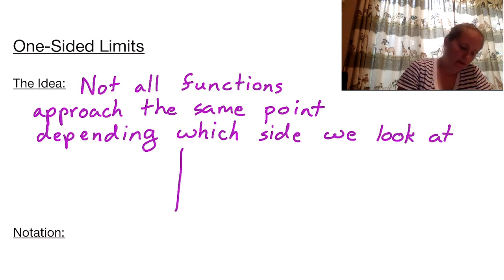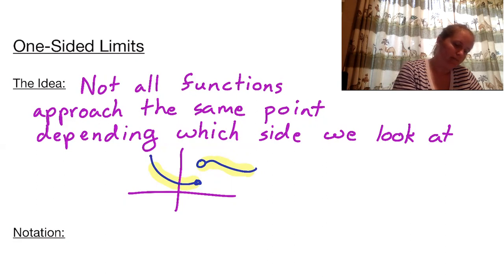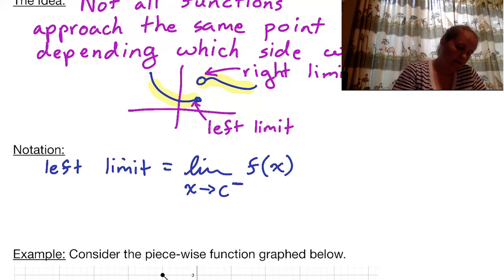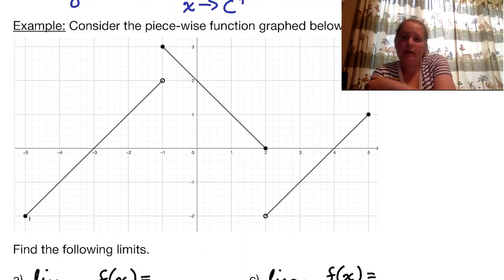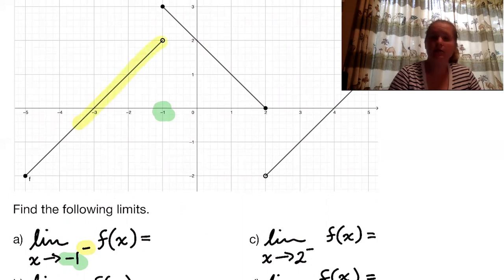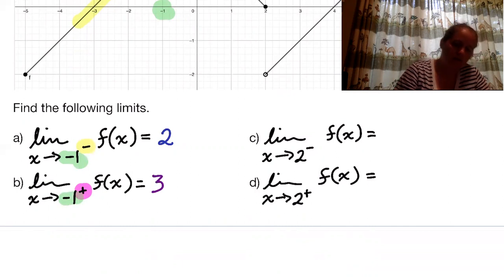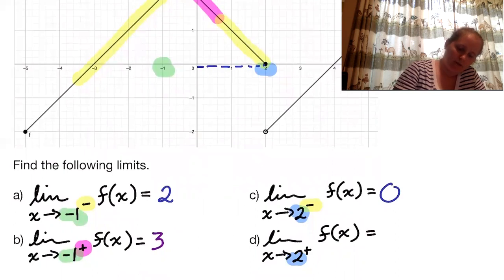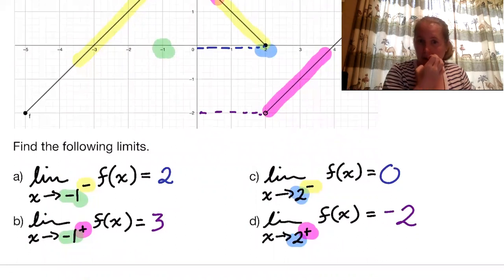Section 1.4, part 1: One-Sided Limits